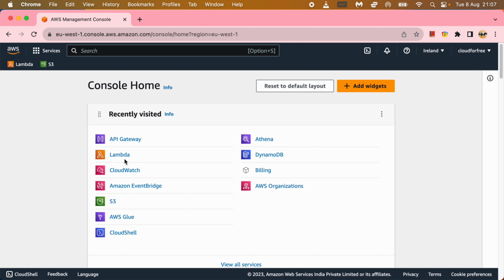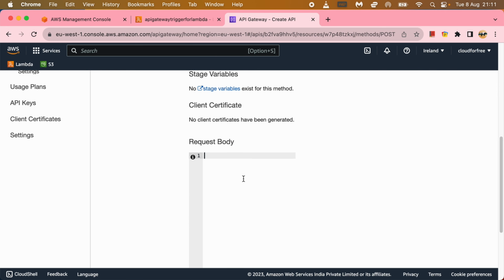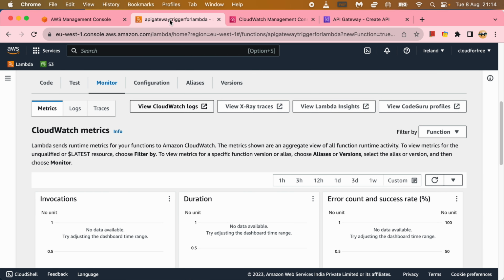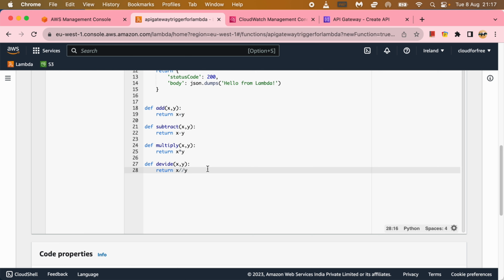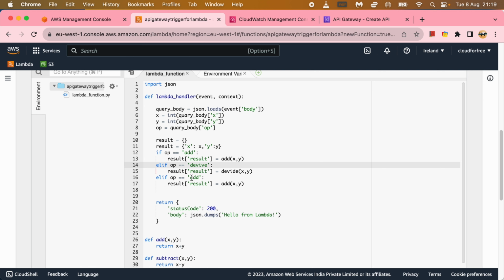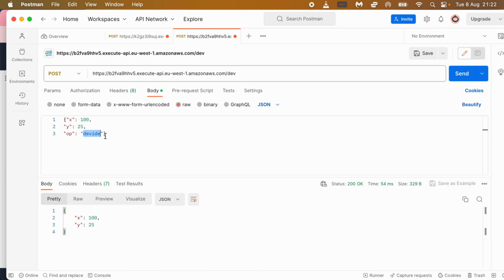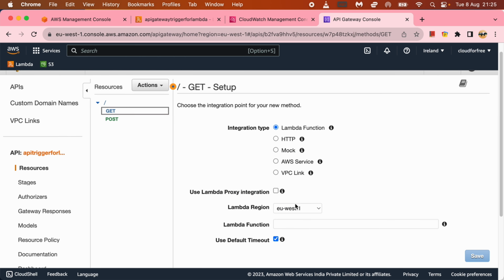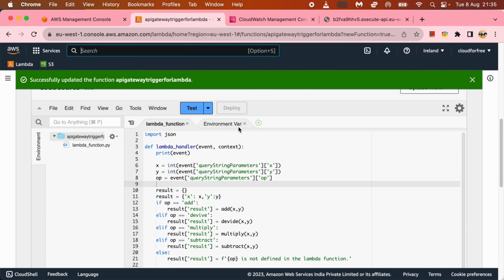APIGateway + AWS Lambda | GET and POST Method | API Gateway Stage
This video will demonstrate how to trigger AWS Lambda function by API Gateway POST and GET Methods. Pass query body (POST Method) and query string parameters(GET Method) to get the result back from the Lambda function.

In the next video I will show how to trigger Lambda function , query Athena table and get back the result from the Lambda.

Following videos will discuss about the drawbacks of API Gateway with huge payload and drawbacks of Lambda with huge payload and timeout. We will resolve them using Load Balancer.